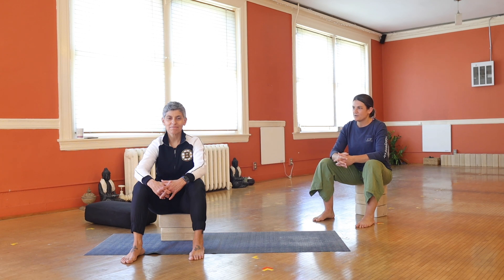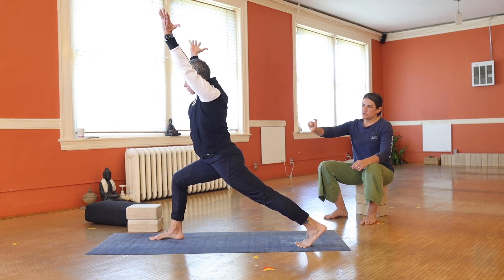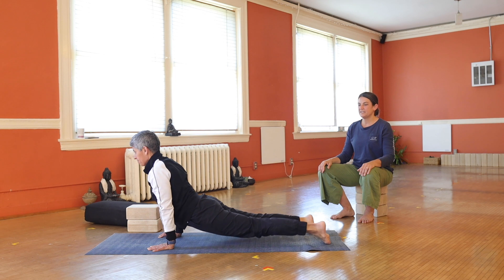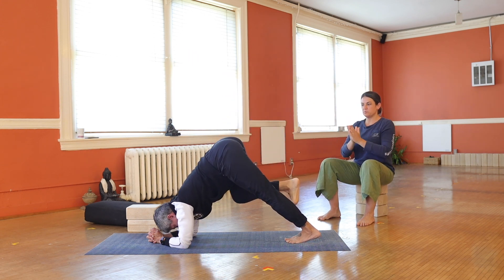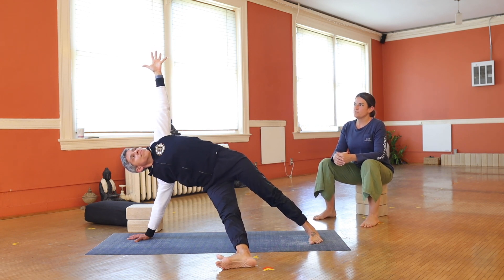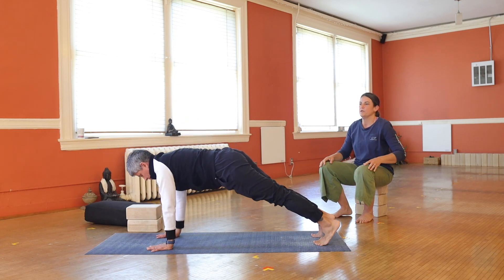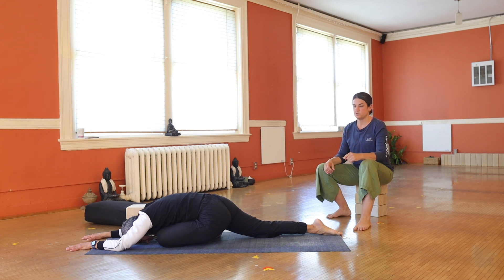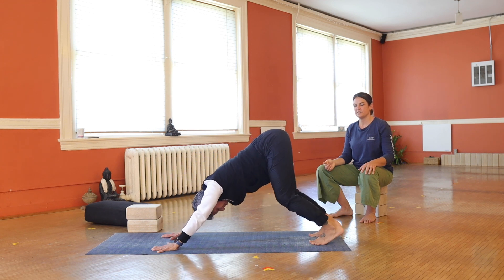Day 5 - 20 Days of Yoga Quarantine Challenge